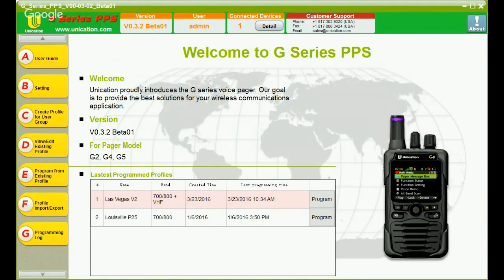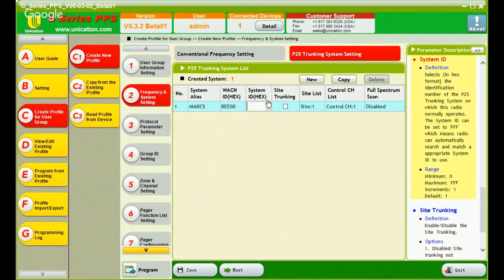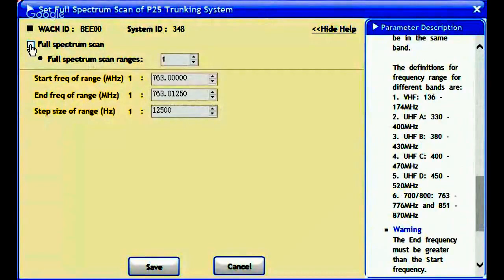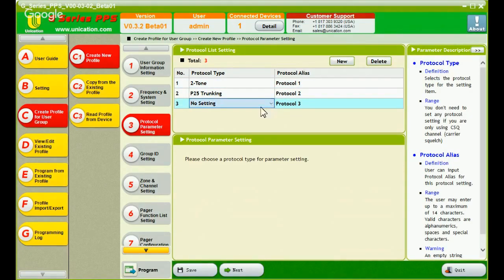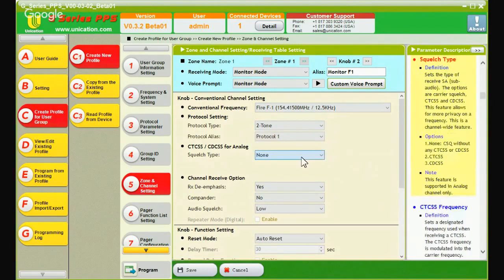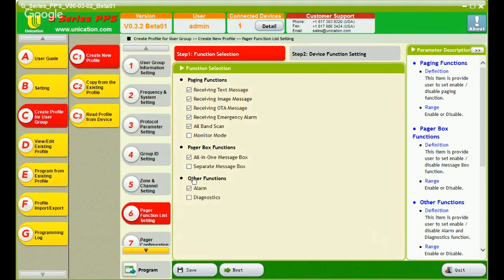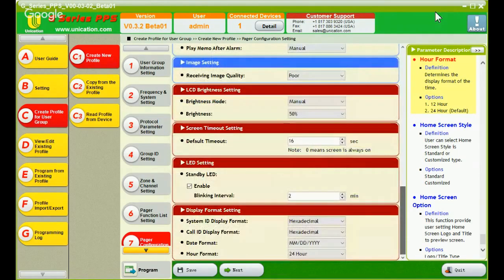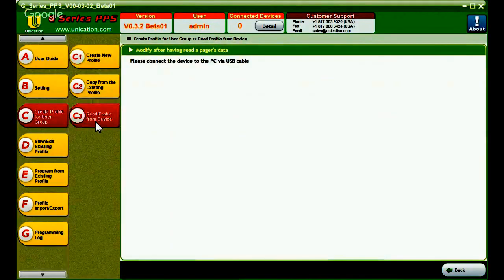Unication G4/G5 Programming Overview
Questions?